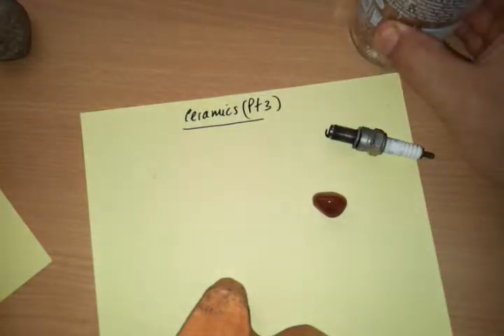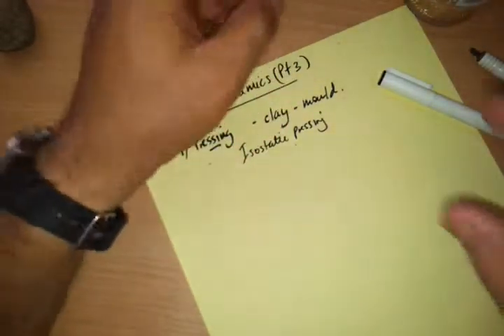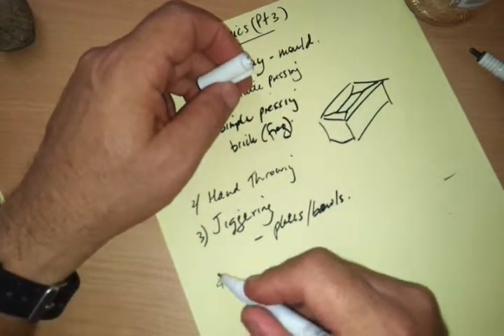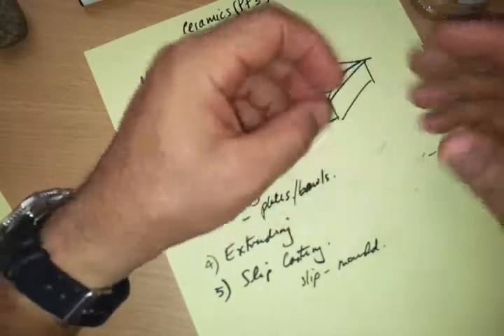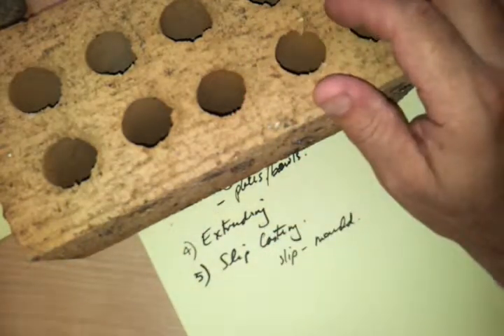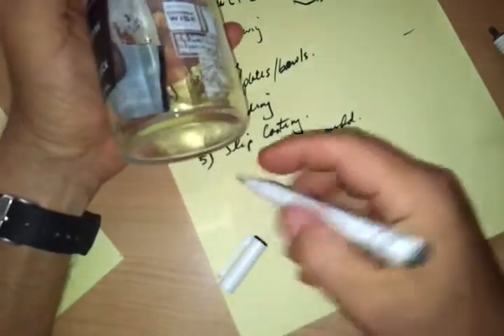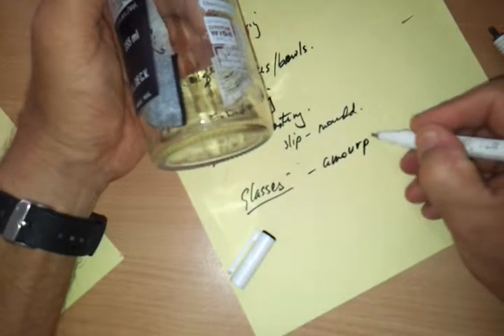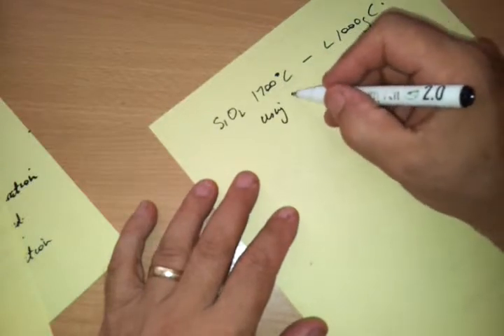Ceramics3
Introduction to engineering ceramics covering uses of clays and glasses in civil structures.